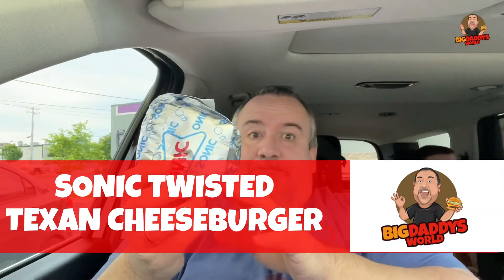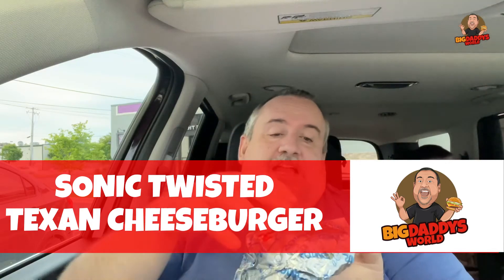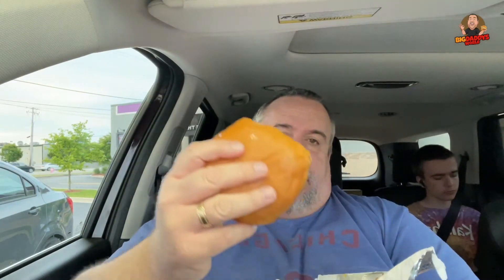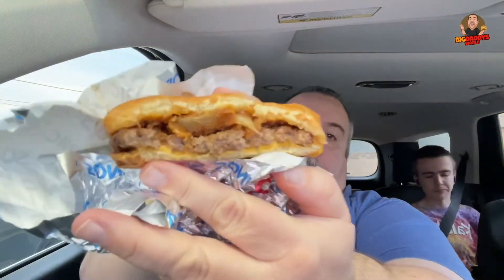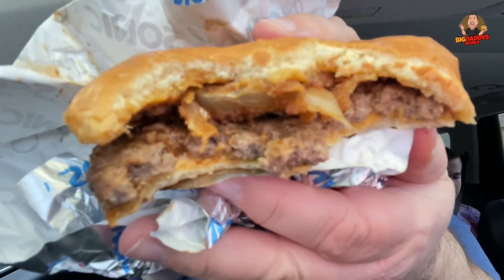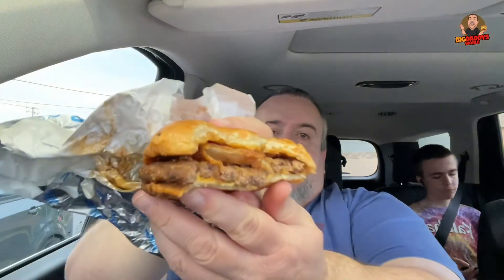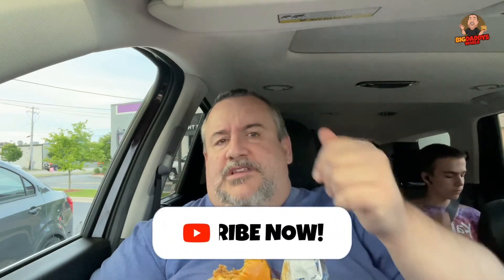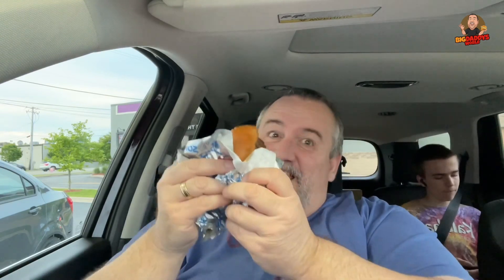Sonic Twisted Texan Cheeseburger Review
Send Us Stuff:
BigdaddysWorld

Brian Beswick
Gator Golf USA
Jermaine Morris
William Nelson
Lauren Carrigan
Wallygators